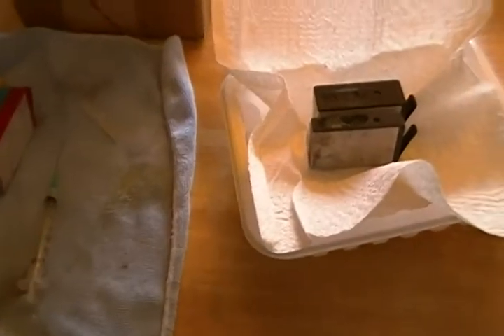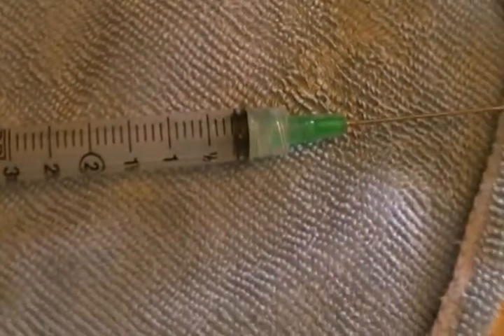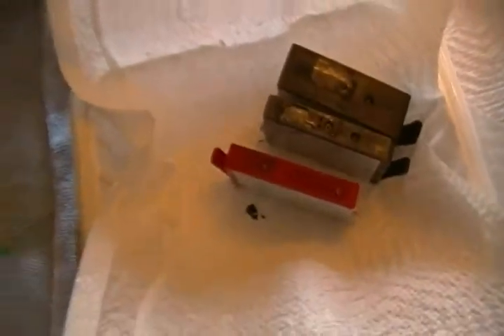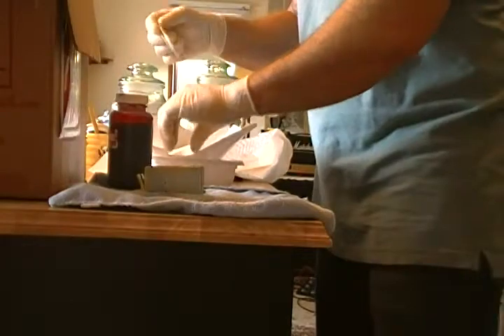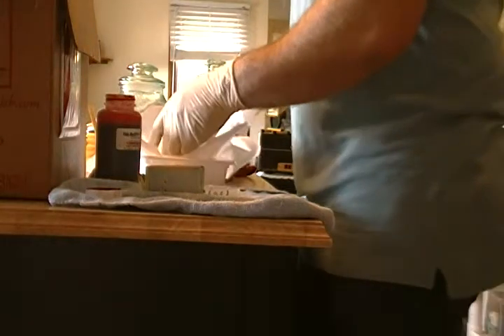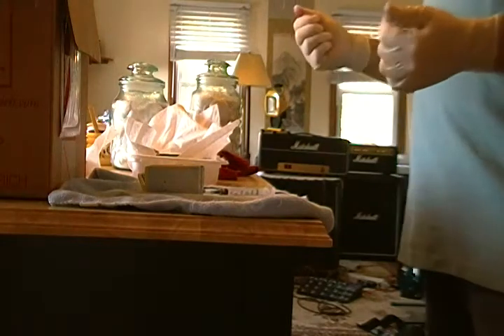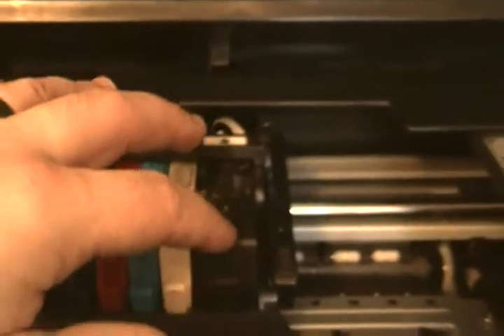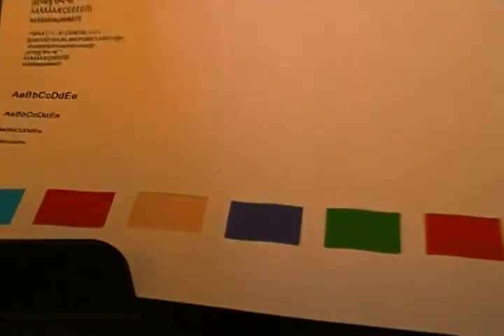How to fill computer ink cartridges by White Dove's estore